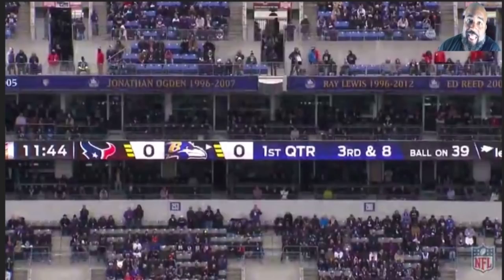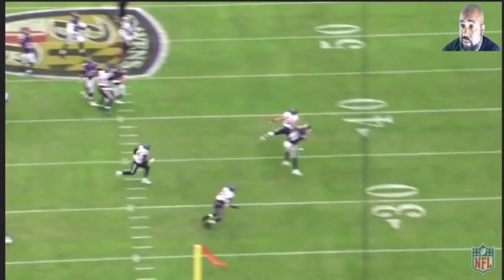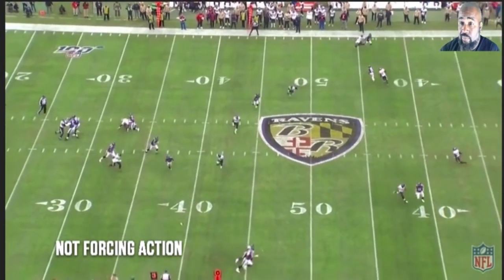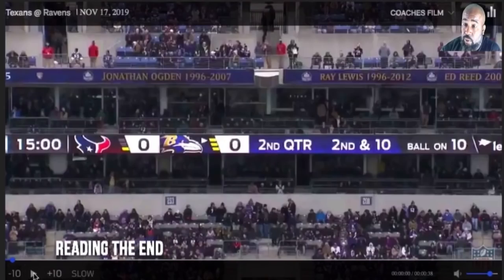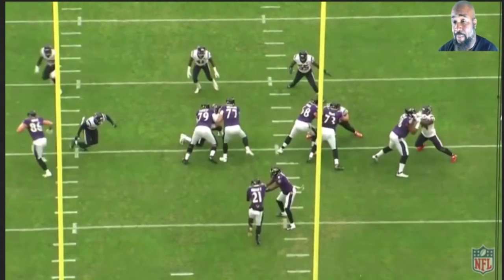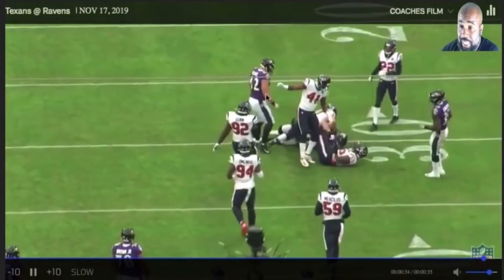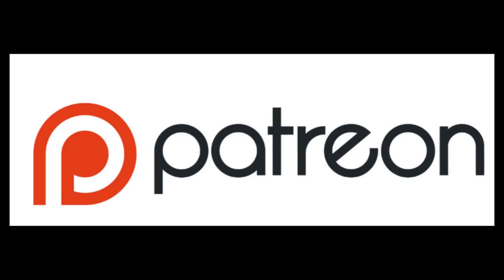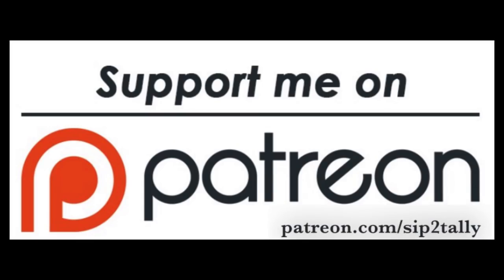Lamar's Progression || Baltimore Ravens Film Session || Near perfect vs Texans